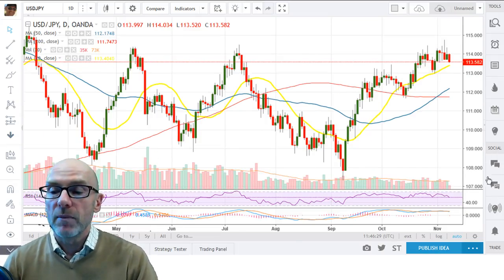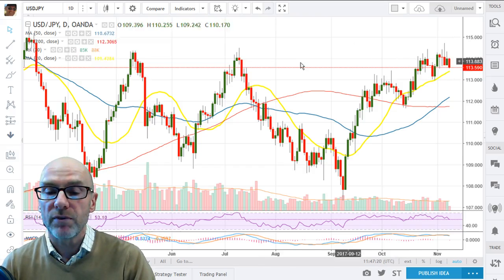Technical Analysis on USD/JPY - 8th November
Technical Analysis on the USD/JPY Forex pair on the 8th November 2017 -